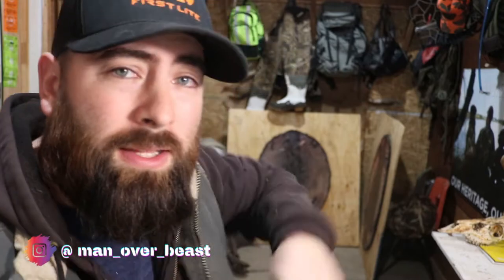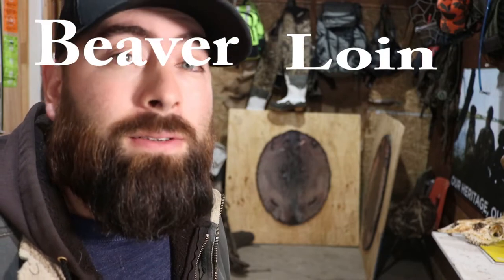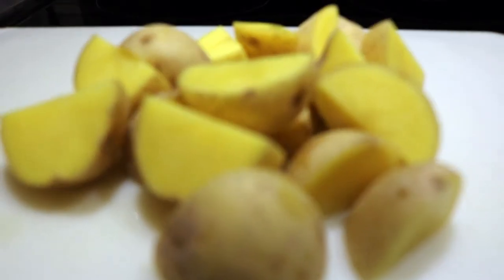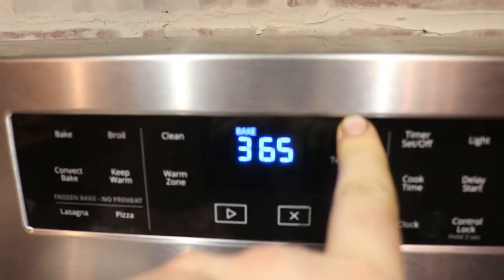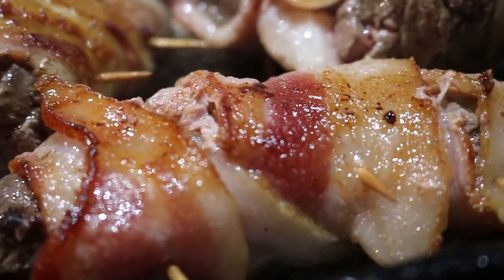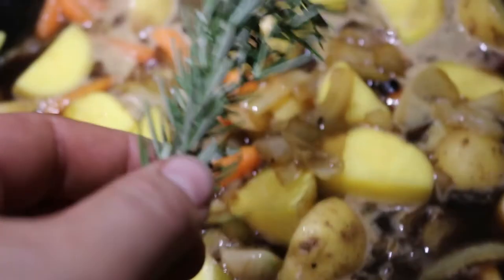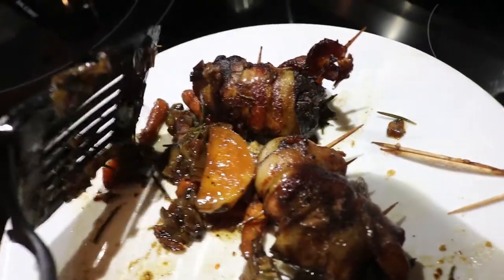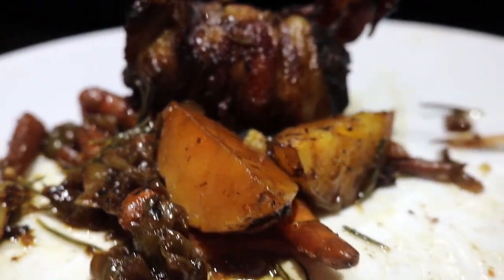BEST Beaver Recipe Around!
Awesome beaver recipe that will make your tummy happy and your taste buds excited! Hope you enjoy- ingredients and steps are as follows ⤵⤵⤵

(2) Larger beaver back straps (trimmed silver skin)
(5) Baby yellow potatoes (chopped)
(1 Cup) Baby carrots
(2) Chili Peppers
(1 Cup) Beef or game stock

After trimming silver skin off of loins, cunt into portions. Wrap the portions in bacon strips and secure with tooth picks.

Heat cast iron pan (or any oven safe pan) to medium heat and add 2 tbs of olive oil. Place bacon wrapped portions of meat into pan and cook until the bacon is golden and mildly crispy. Once bacon is golden, remove from pan and plate for the time being.

After plating the meat, drain the majority of bacon grease into a bowl. With remainder of grease left in the pan add in the onions and caramelize. grease can be poured back in from the bowl if needed during caramelizing onions. When onions are caramelized add in crushed garlic, baby carrots, chili's and potatoes.

Add in one cup of beef stock (or game stock) and bring liquid with contents up to a simmer.

When simmering, add one sprig of Rosemary into the liquid and add back in the bacon wrapped beaver loin.

While still simmering, remove pan from stove top and place in the preheated oven (no lid).

Roast in oven for approximately 30 minutes or until potatoes are tender.

When time has been reached, remove from oven and plate to be consumed.

📸🎥Equipment Used📸🎥
Main Hunting Cameras: Canon G40 & Rebel T6i
Second and Third Angle Cameras: GroPro Hero 4/7 Black
Main Vlog Camera: Canon Rebel T6i
Drone: DJI Mavic Pro
360 Camera: Insta360 Twin Edition